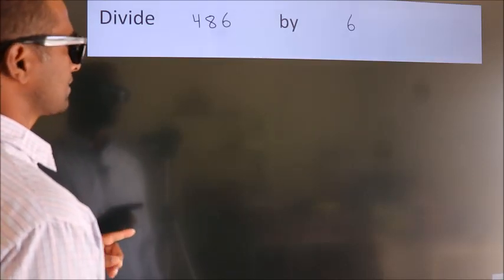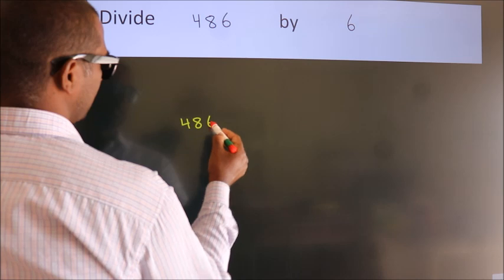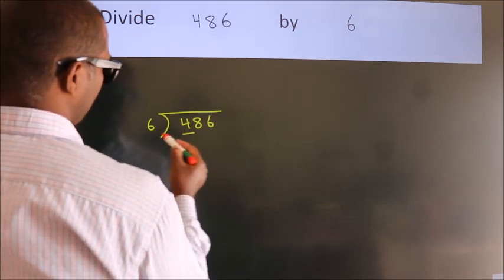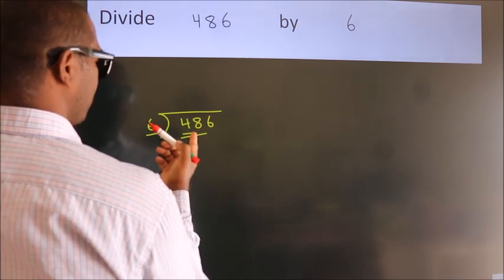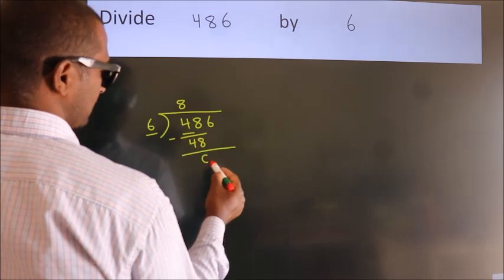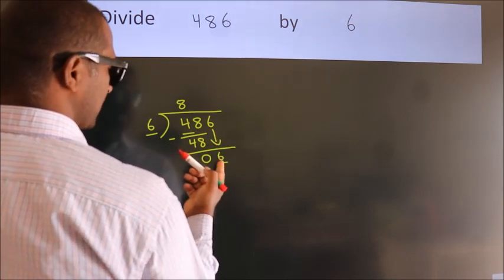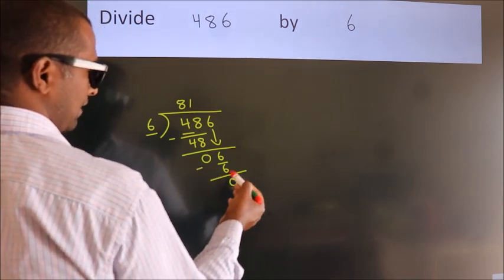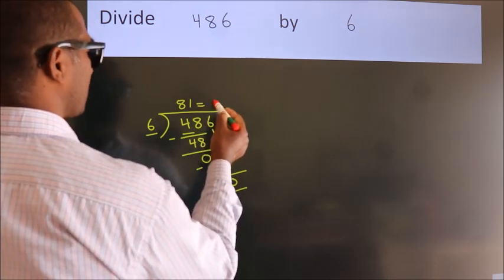Divide 486 by 6 Divide completely